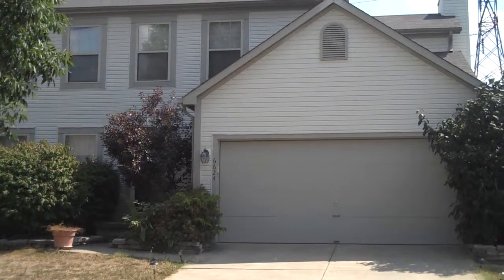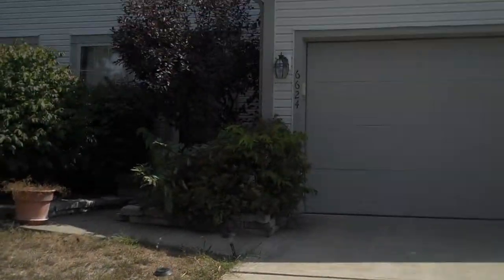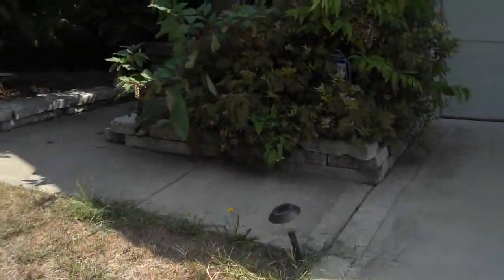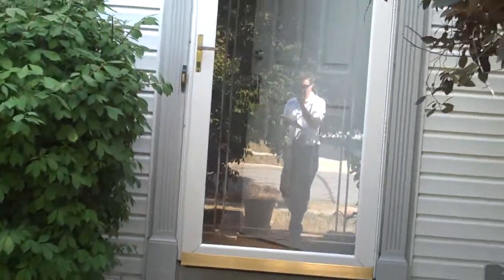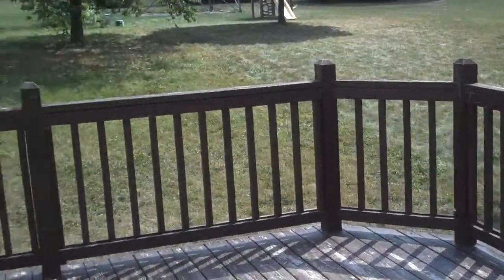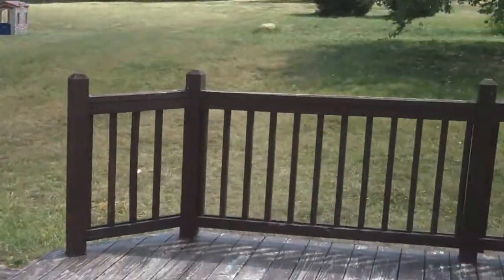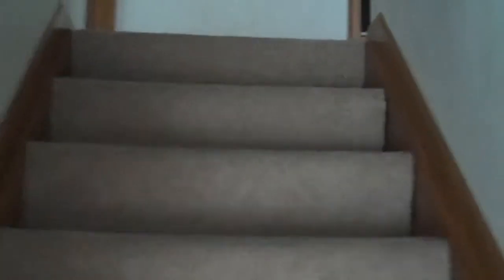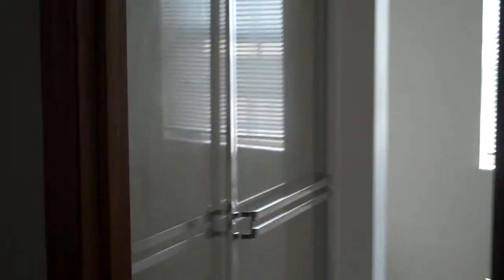6624 Delburn, Dublin OH 43017